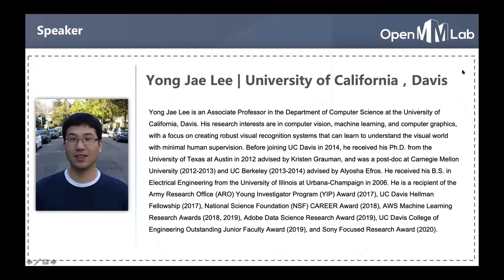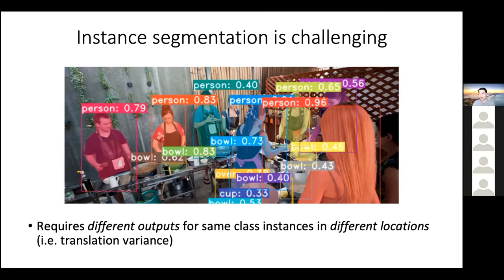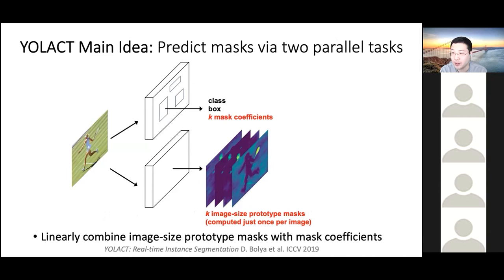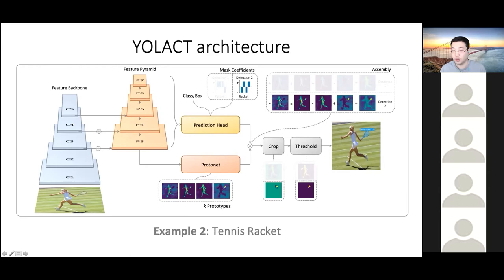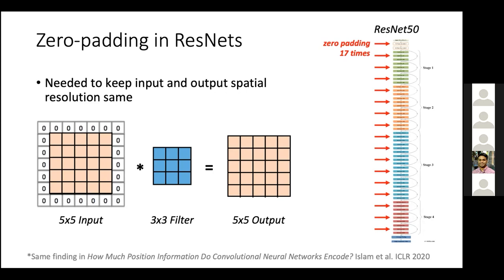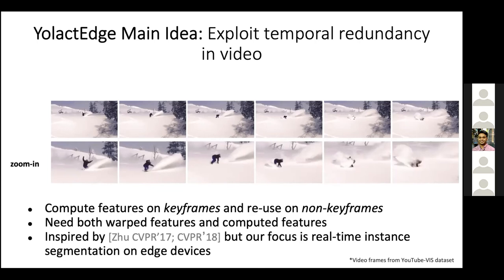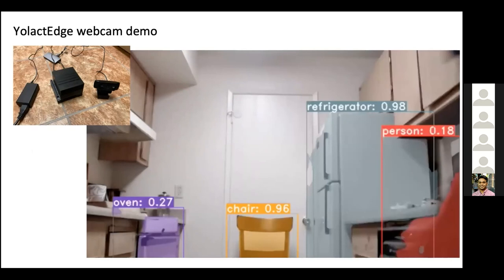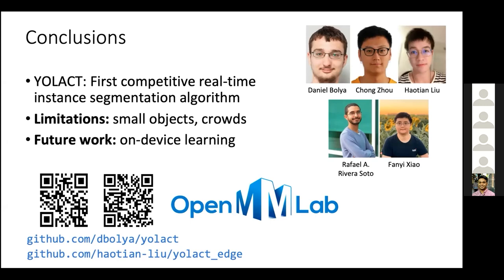【2021-CVPR】 | OpenMMLab Tutorial Speaker：Yong Jae Lee（Prof.UCD）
Yong Jae Lee is an Associate Professor in the Department of Computer Science at the University of California, Davis. His research interests are in computer vision, machine learning, and computer graphics, with a focus on creating robust visual recognition systems that can learn to understand the visual world with minimal human supervision. Before joining UC Davis in 2014, he received his Ph.D. from the University of Texas at Austin in 2012 advised by Kristen Grauman, and was a post-doc at Carnegie Mellon University (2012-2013) and UC Berkeley (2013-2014) advised by Alyosha Efros. He received his B.S. in Electrical Engineering from the University of Illinois at Urbana-Champaign in 2006. He is a recipient of the Army Research Office (ARO) Young Investigator Program (YIP) Award (2017), UC Davis Hellman Fellowship (2017), National Science Foundation (NSF) CAREER Award (2018), AWS Machine Learning Research Awards (2018, 2019), Adobe Data Science Research Award (2019), UC Davis College of Engineering Outstanding Junior Faculty Award (2019), and Sony Focused Research Award (2020).

Topic of Speech：Real-time Instance Segmentation with the YOLACT Family

The Slide of the speech can be downloaded from the official website link of CVPR-2021 OpenMMLab（